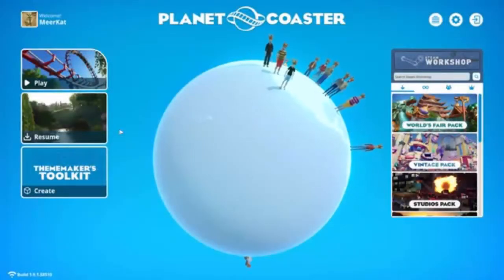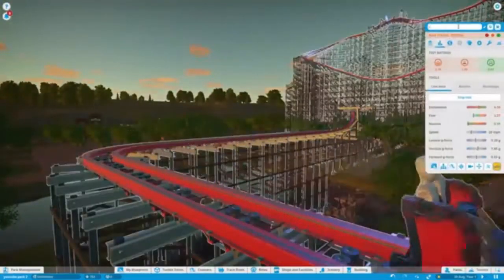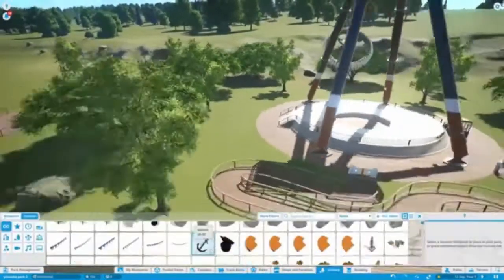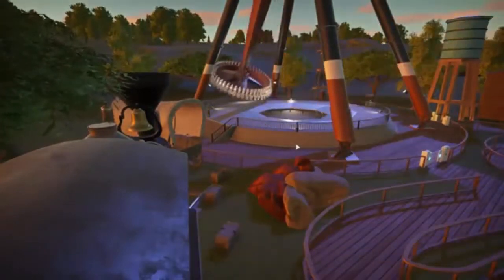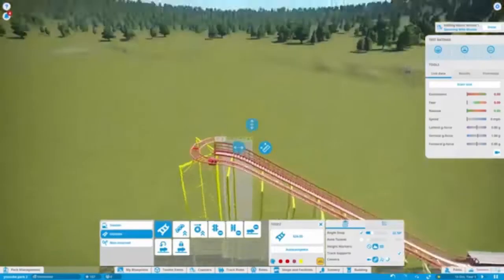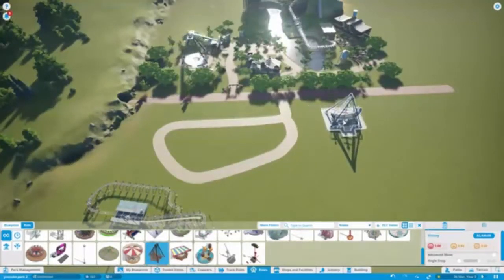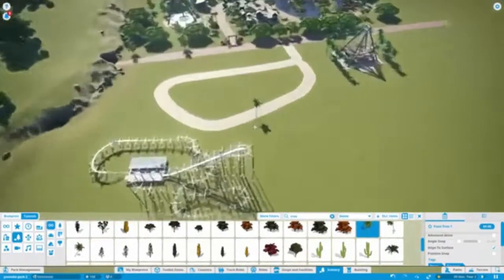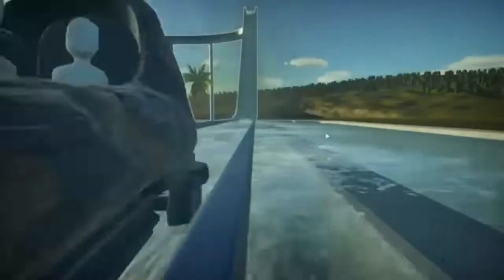Planet Coaster Let's Play #2 - Starting a Pirate Area - Theme Park UK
Join me for the second episode of our Planet Coaster Let's Play! Today we add some finishing touches to our western themed area, and expand the park by starting a new pirate themed area!

UPLOAD SCHEDULE
I aim to have a video up every other day, usually alternating in between 'summary', and 'accident explained' videos. I will also occasionally upload vlogs and other content. I also try to stream at least once a day on Friday, Saturday, and Sunday.